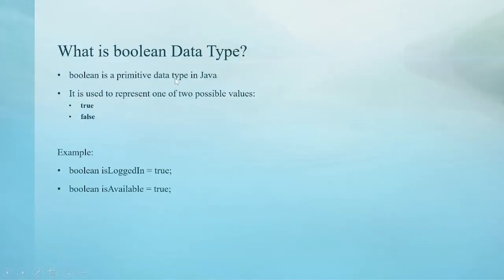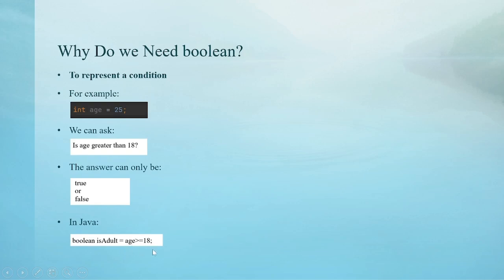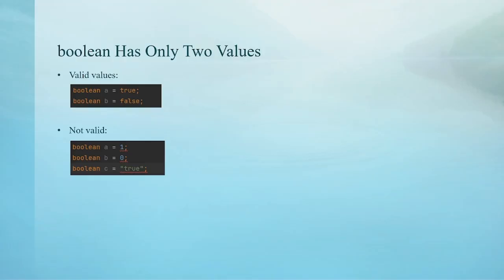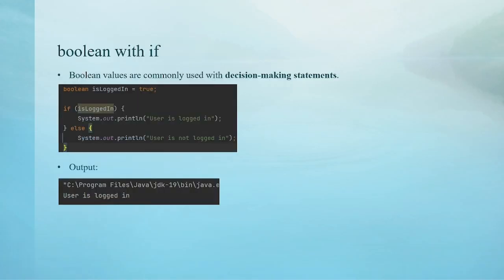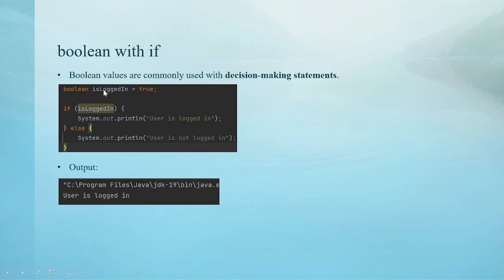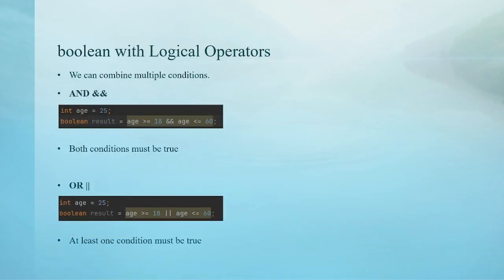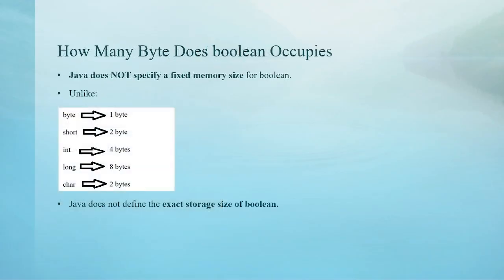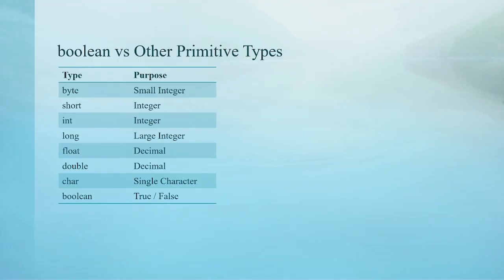Java Basics # 15 – Boolean Data Type | Core Java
In this video, we’ll learn the Boolean data type in Java step by step.

📌Topics covered:
✅What is boolean?
✅Why do we need boolean?
✅true and false
✅Boolean with conditions
✅Boolean with if
✅Comparison operators
✅Logical operators &&, ||, !
✅Why 0 and 1 cannot be used as boolean values in Java
✅Is boolean a numeric data type?
✅Boolean memory size

Beginners learning Java and developers preparing for Java interviews.
This is Java Basics #15 in the Meera Codes series. 💻☕️